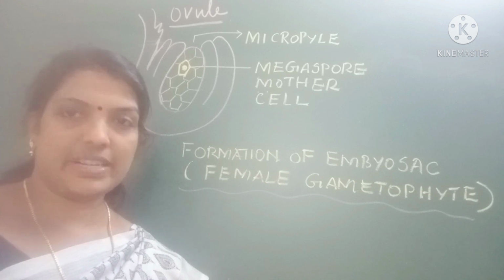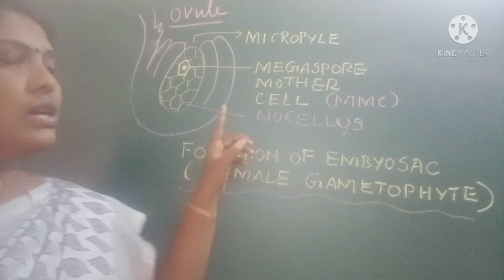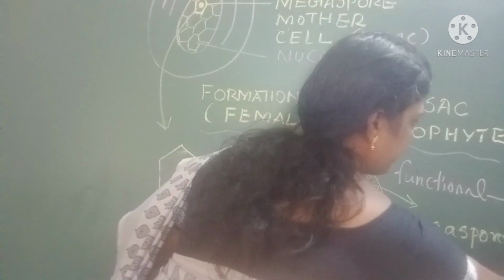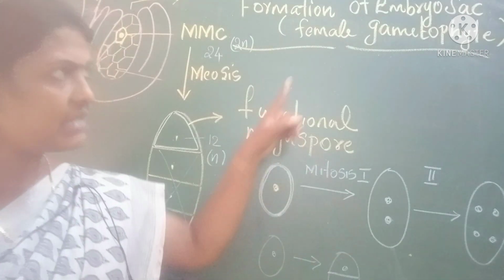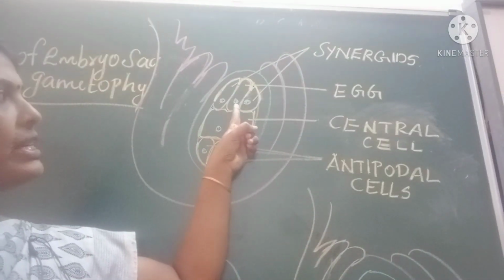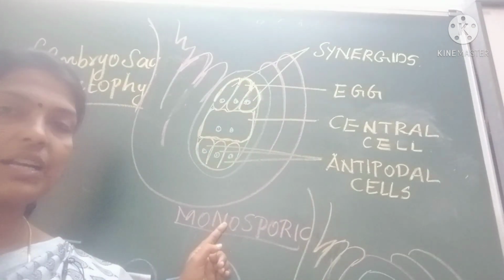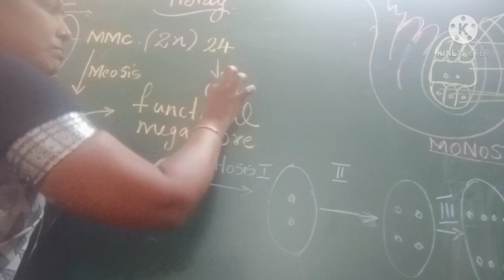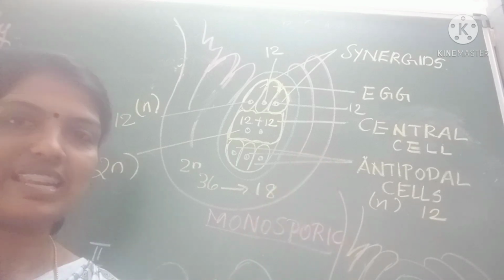Development of female gametophyte in angiosperms.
Megasporogenesis and formation of embryo sac.